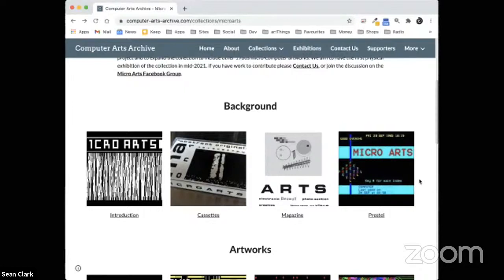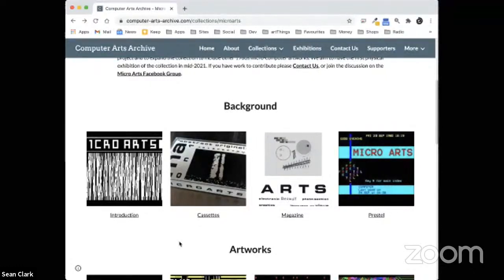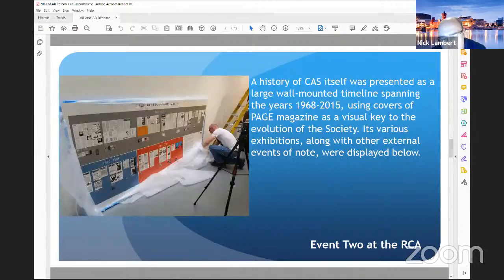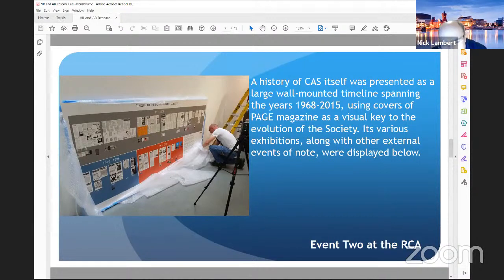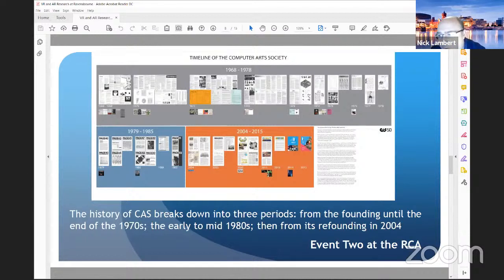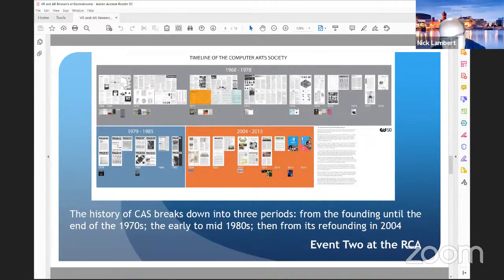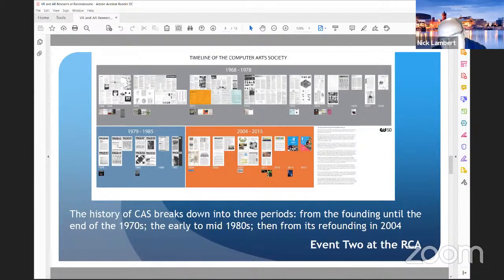The Computer Arts Society Introduces The Computer Arts Archive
The Computer Arts Archive opening event with a discussion of The Micro Arts Collection of digital artworks made on 1980s 8-bit computers.

6pm Monday 16th November 2020